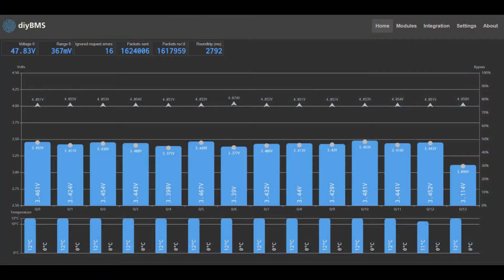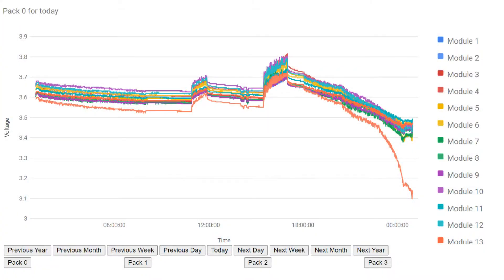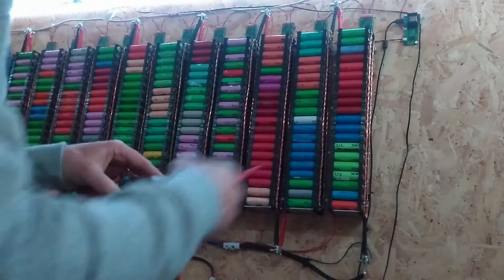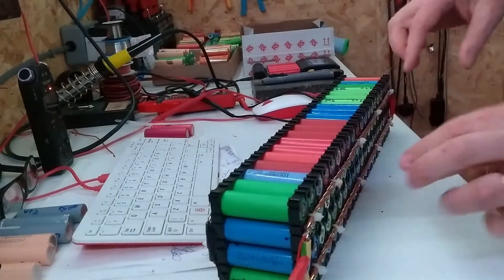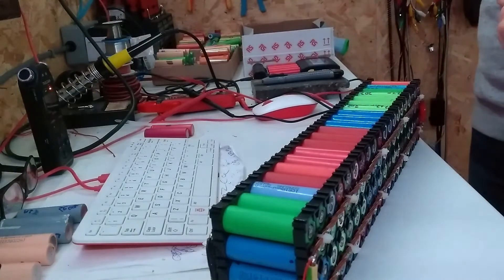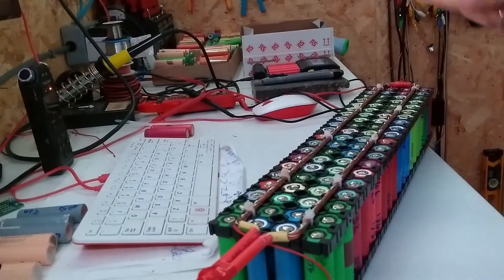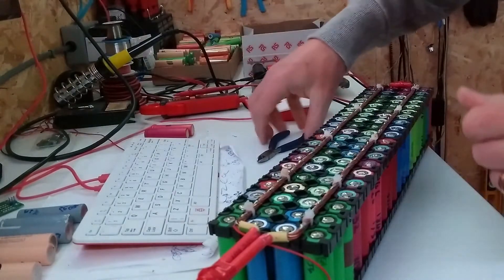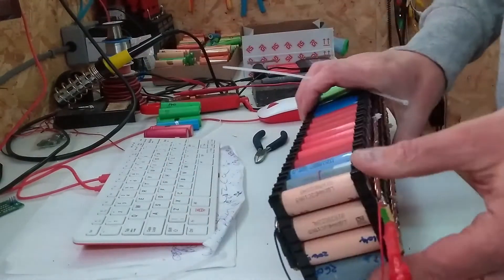Weak pack in my 18650 powerwall.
In this video I am trying to improve the performance of one of the cell packs in my 18650 powerwall that seems to be a bit weak compared to the rest.